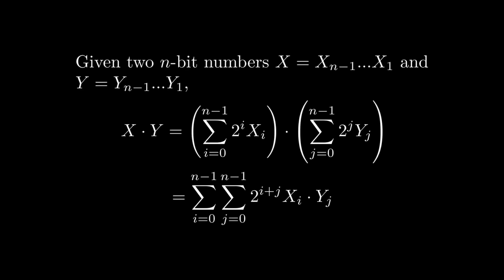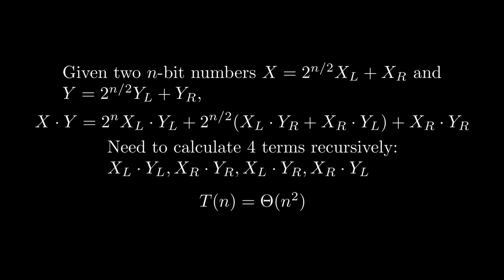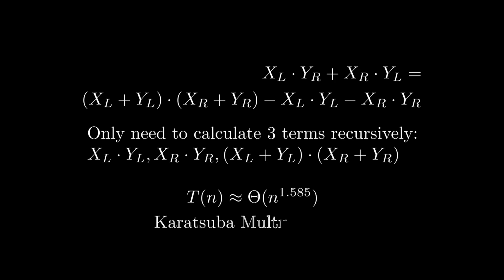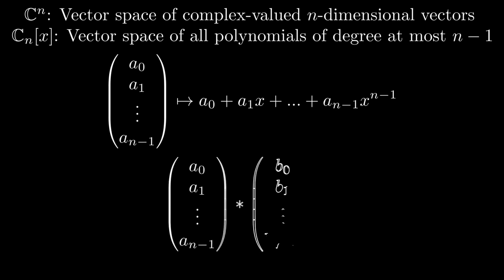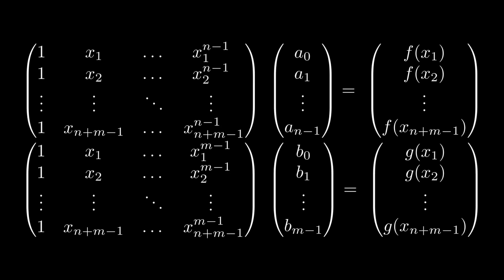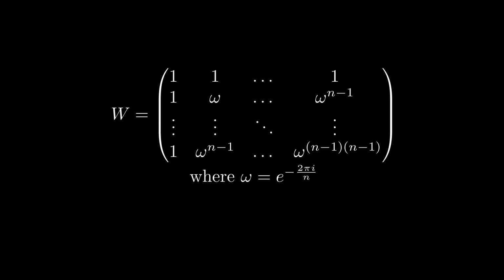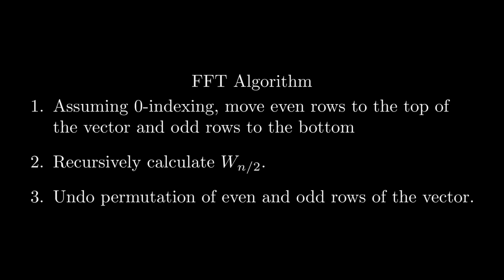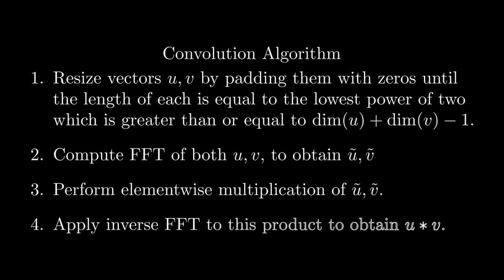Convolution and FFT - Divide and Conquer - Algorithms Part 5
In this lecture, we wrap up our discussion of divide and conquer algorithms by talking about how to efficiently perform convolution via the Fast Fourier Transform (FFT).

Timestamps:
00:00 Introduction
00:31 Karatsuba Multiplication
03:52 Convolution
07:53 Fast Fourier Transform
10:47 Convolution Algorithm
11:25 Example
12:03 Conclusion